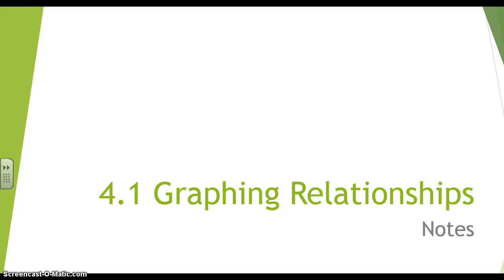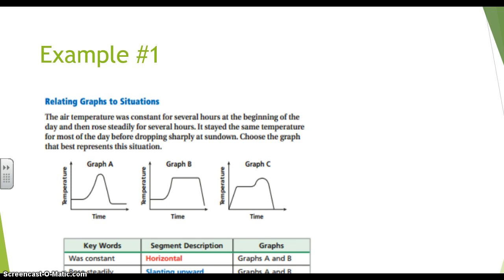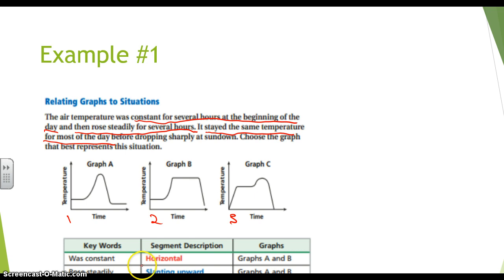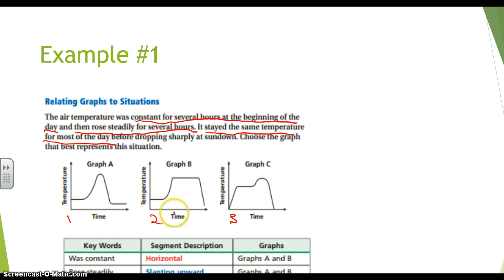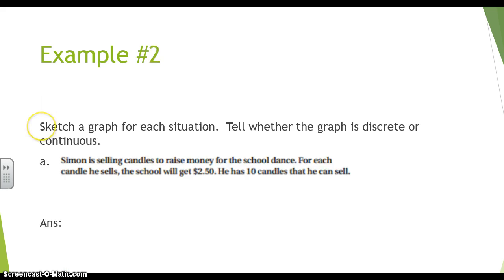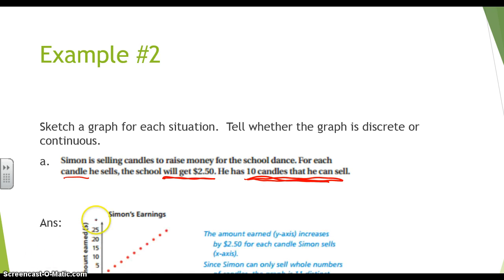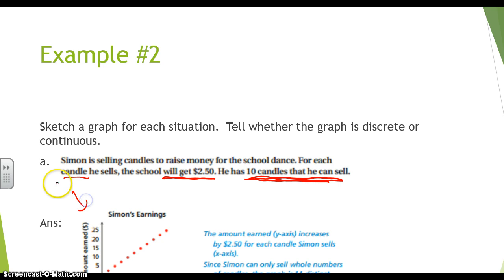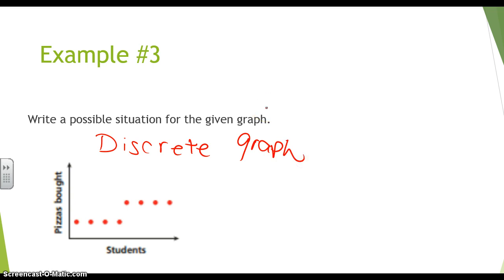4.1 Graphing Relationships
4.1 Graphing Relationships